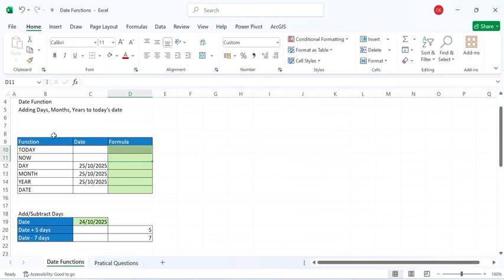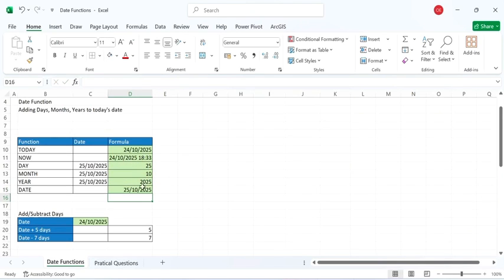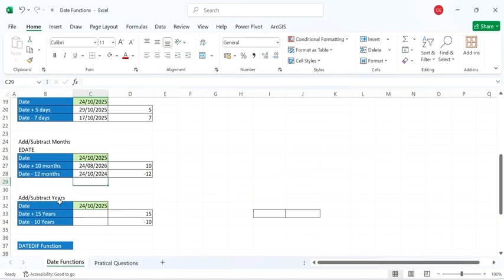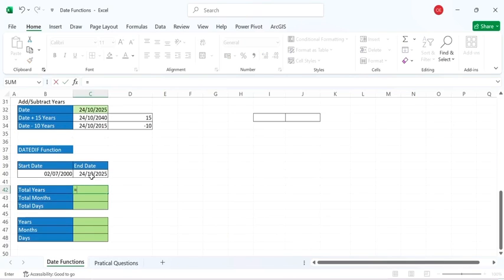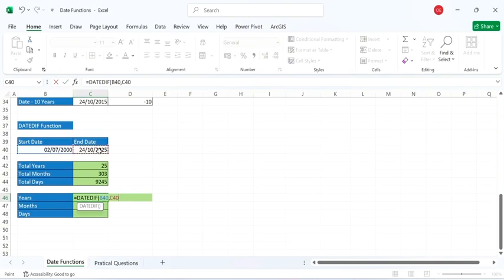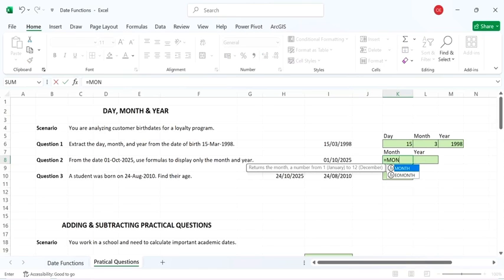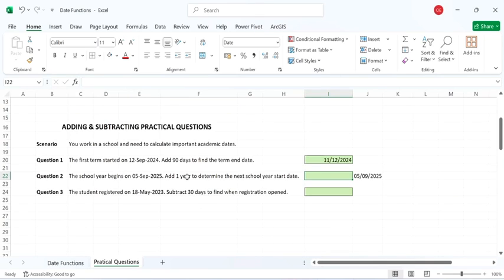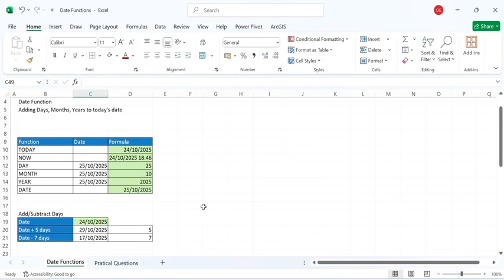Master Date Functions in Excel | Learn TODAY, NOW, DAY, MONTH, YEAR, EDATE & DATEDIF in 10minutes.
Learn how to use Excel Date Functions like TODAY, NOW, DAY, MONTH, YEAR, EDATE, and DATEDIF to calculate dates, time, and age easily.

Perfect for beginners who want to understand how to add, subtract, and format dates in Excel.
A complete practical guide to mastering Excel’s date formulas!

Hi DataFam! 👋🏽

In this video, I’ll walk you through some of the most useful Date Functions in Excel, the ones you’ll use in everyday data tasks, reports, and dashboards.

We’ll go step-by-step through how to calculate dates, add or subtract days and months, find the current date and time, and even calculate someone’s age using Excel formulas.

📘 What You’ll Learn:

How to use TODAY() and NOW() to get dynamic current dates and time

How to extract the day, month, and year from a date using DAY(), MONTH(), and YEAR()

How to add or subtract days from a given date

How to use EDATE() to move forward or backward by months (perfect for financial models or schedules)

How to calculate age in years, months, and days using DATEDIF()

Practical examples that tie everything together

If you’re learning Excel or working on data analytics, these date functions are essential for tasks like employee reports, project tracking, dashboards, and age analysis. By the end of this tutorial, you’ll know exactly which formula to use, and when.

🧠 Functions Covered

TODAY(), NOW(), DAY(), MONTH(), YEAR(), EDATE(), DATEDIF(), and simple date arithmetic (adding/subtracting days).

Leila Gharani  Alex The Analyst Karani K. Akareva  ExcellsFun (Mike Girvin)  Excel Campus (Jon Acampora)